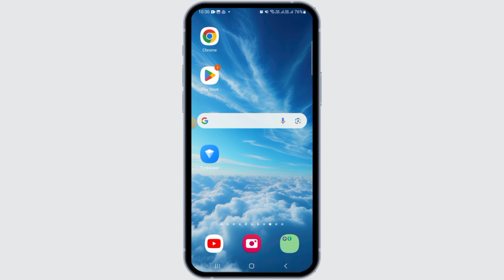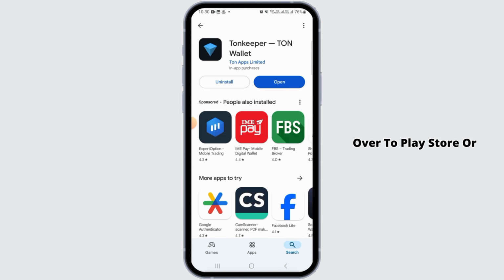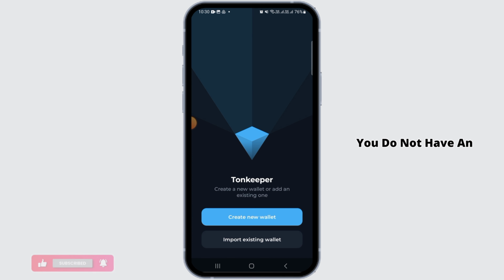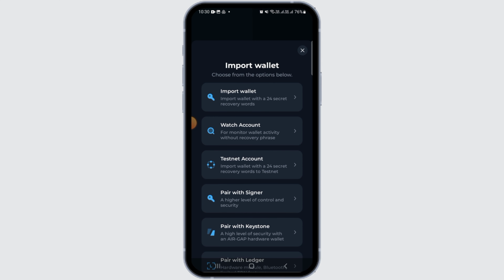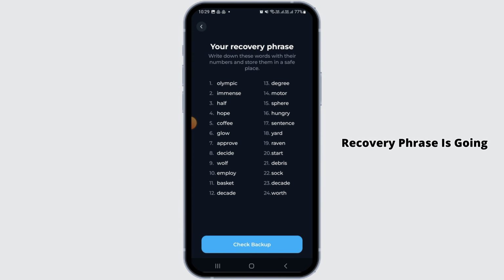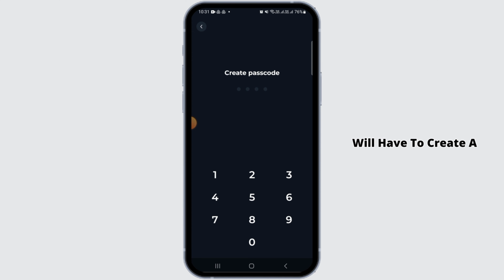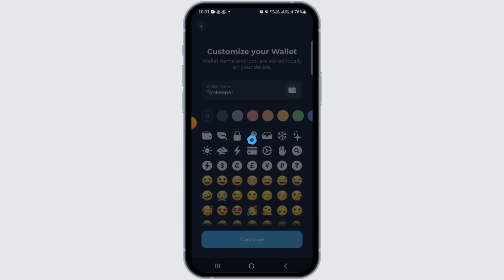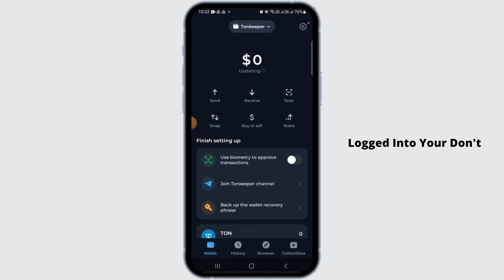How To Login Tonkeeper Wallet Account 2025 | Tonkeeper TON Wallet Sign In Guide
Learn how to log in to your Tonkeeper wallet account in 2025 with this step-by-step guide! Tonkeeper is a secure wallet for managing your TON cryptocurrency. Whether you're a new user or accessing your account on a new device, this tutorial will help you log in safely and efficiently.